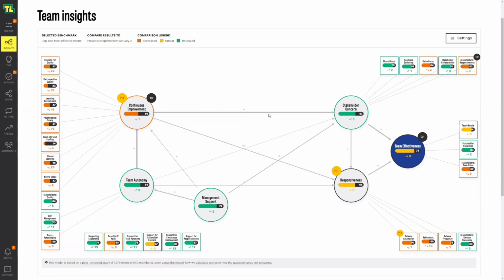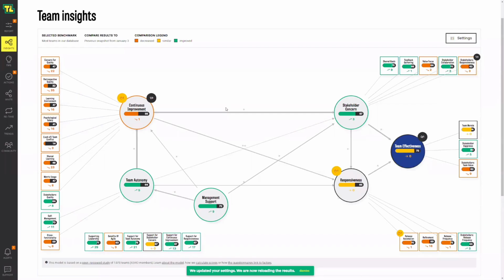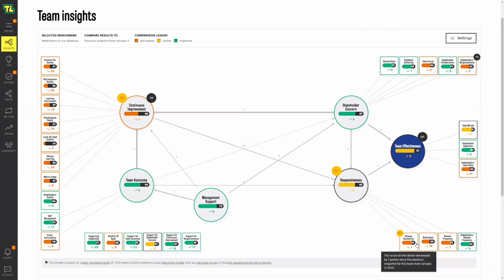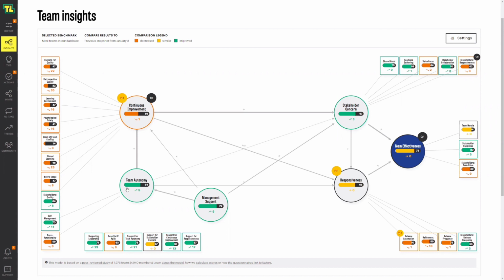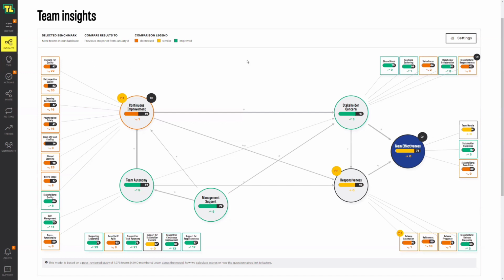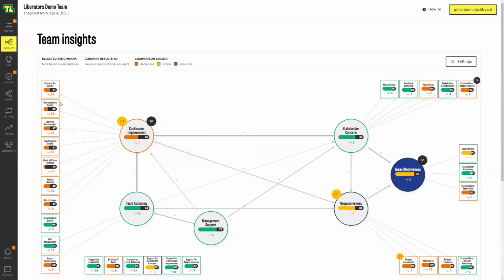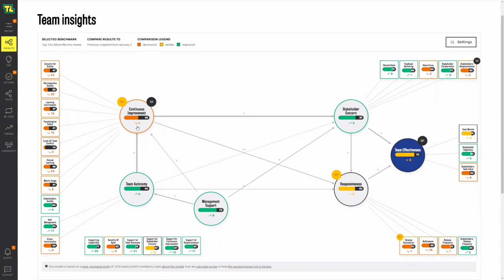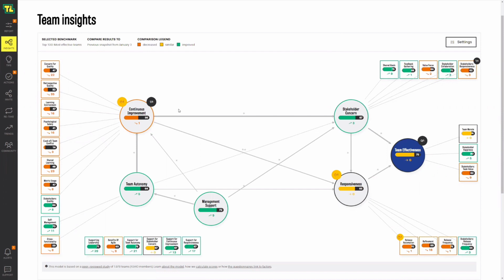Getting the most out of "Insights" with the Scrum Team Survey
In this video, we show you how to get the most out of the "Insights" feature of the Scrum Team Survey.

We created the Scrum Team Survey to help teams improve continuously with data. We also bring a science-based perspective to this question. All of this comes together in the "Insights"-feature. But it can also be a bit overwhelming at first. So in this video, we show you how to use the results to start important conversations in your team and make meaningful improvements.